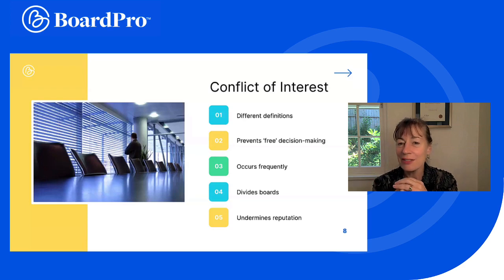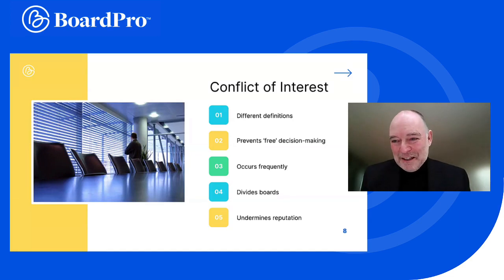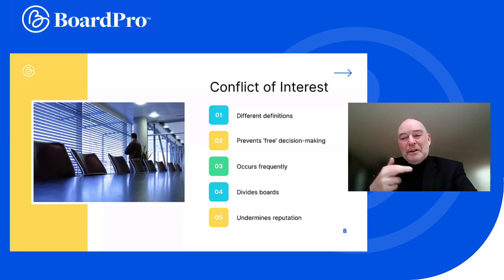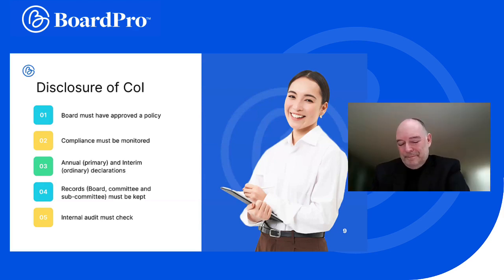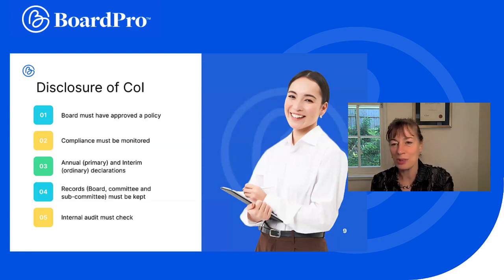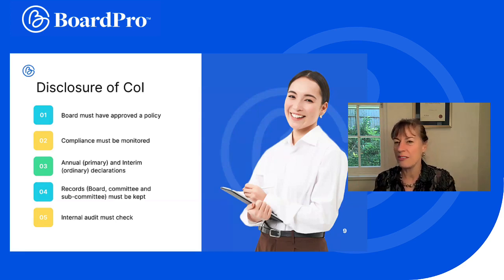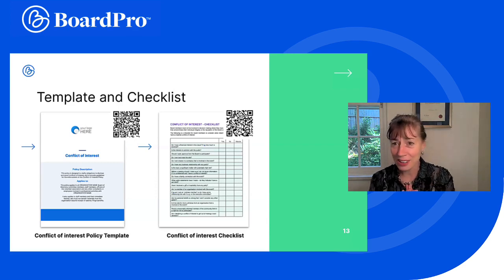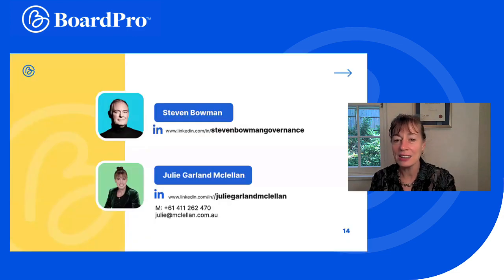Webinar Identifying and managing conflict of interest in the boardroom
Through this webinar, our aim is to provide you with actionable takeaways that can be immediately applied in your boardroom responsibilities. Explore the many case studies and “in the trenches” stories that illustrate how difficult situations have been handled, the various nuances of conflicting interests, and what happens if this is not professionally and competently handled.